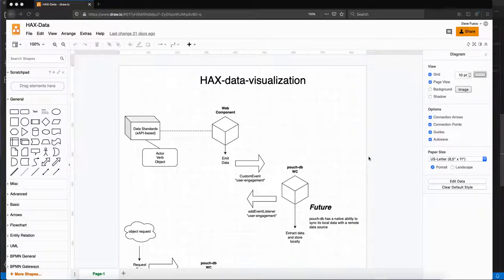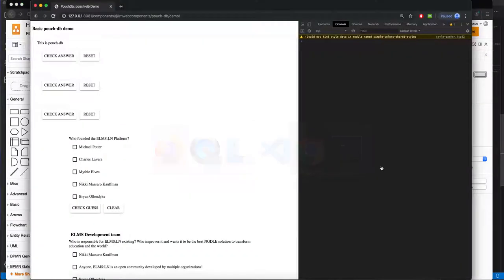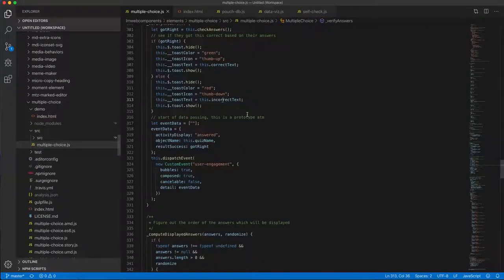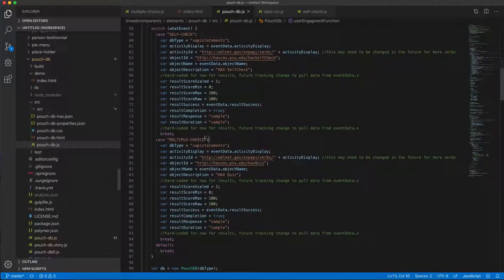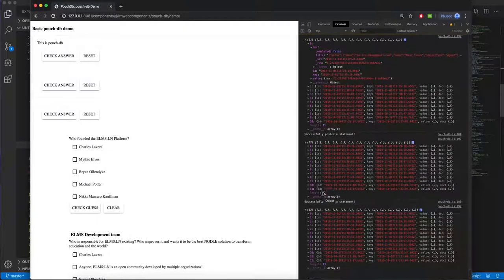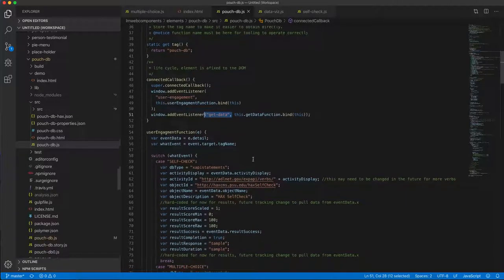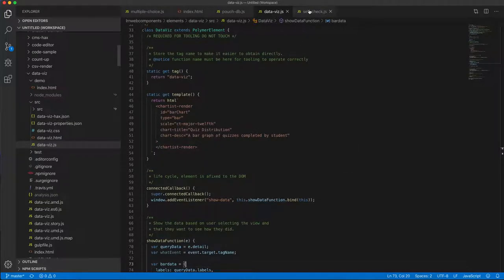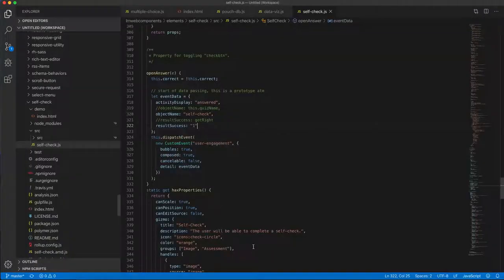xAPI and Data Visualization using Pouch-Db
Using web components, this video will show how you can store xAPI statements inside your browser locally and then visualize them.